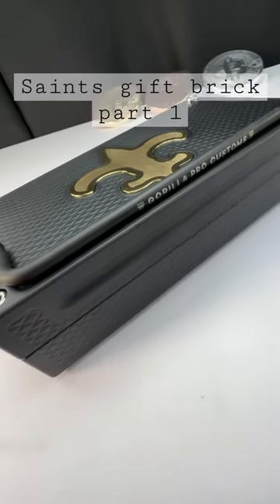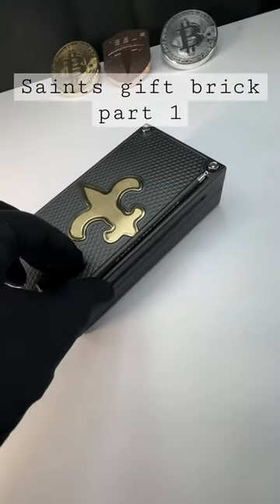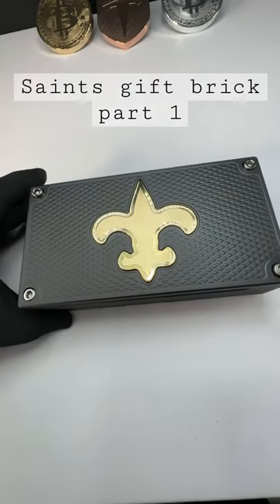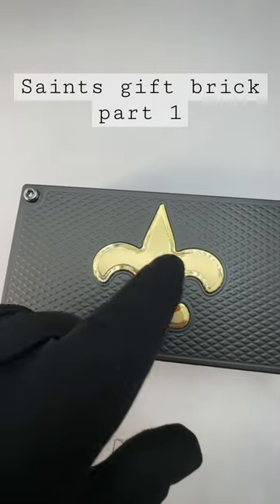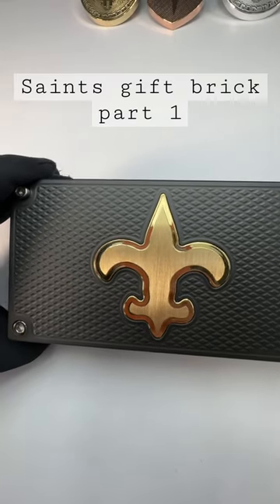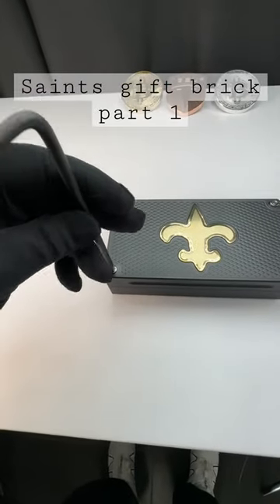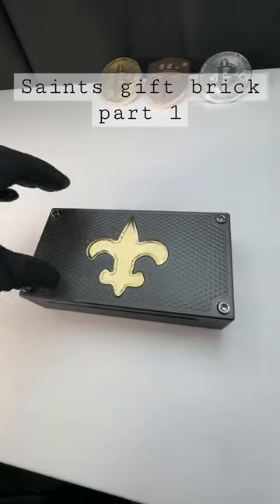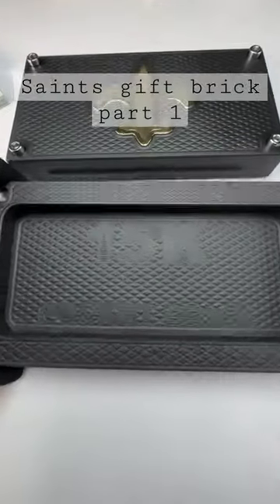🎁🧱 Give the Gift of a Custom Brick! Find the Perfect Design at GorillaProCustoms.com 💰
Looking for a unique and memorable gift? Give the gift of a custom brick from GorillaProCustoms.com! Our team of experts can create a personalized design featuring your chosen text or image, making it the perfect present for any occasion. Whether you want to commemorate a special event, celebrate a loved one, or simply add some personality to your home decor, our custom bricks are the way to go. At GorillaProCustoms.com, we use high-quality materials and printing techniques to ensure that your brick is durable and looks great. Don't settle for a generic gift - give a one-of-a-kind custom brick from GorillaProCustoms.com!

If you're looking for a secure and convenient way to store your cash, coins, or other small items, consider getting a custom "brick". Our custom bricks are specially designed with durable materials and a lockable lid or cover to ensure that your valuables remain safe and secure.

Not only are our bricks practical, but they can also be personalized to suit your specific needs and aesthetic preferences. We offer a range of options including different colors, logos, shapes, and sizes, making them a stylish addition to your home or workspace.

So why settle for a flimsy, generic container when you can have a custom "brick" that reflects your style and values? Invest in a custom "brick" today and experience the convenience and security that it provides. Thank you for considering our product!

At GorillaProCustoms, we stand for more than just a functional storage solution for your wealth. Our custom metal bricks are a symbol of your values and aspirations. We believe that everyone deserves a safe and secure place to keep their assets, which is why we use only the highest quality materials and craftsmanship in creating our durable metal bricks. By investing in one of our custom metal bricks, you are not just purchasing a product, but making a statement about your commitment to hard work, integrity, and perseverance.

Our metal bricks are designed to cater to the needs of collectors, investors, and anyone who values security and stability. With their sleek and modern design, along with customizable options, our metal bricks are an expression of your personal style and values. Don't settle for a substandard, mass-produced money clip. Instead, choose a custom metal brick from GorillaProCustoms, and experience the true power of lasting wealth.

To stay up-to-date with our latest offerings, please click the link button and turn on all post notifications.